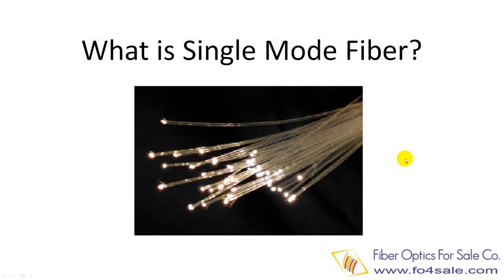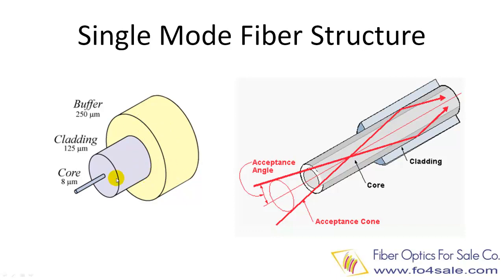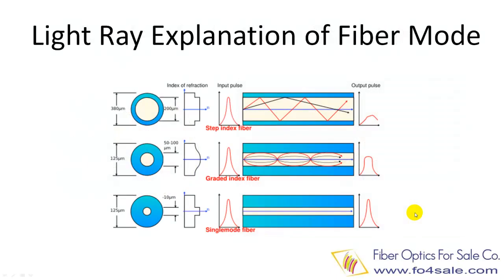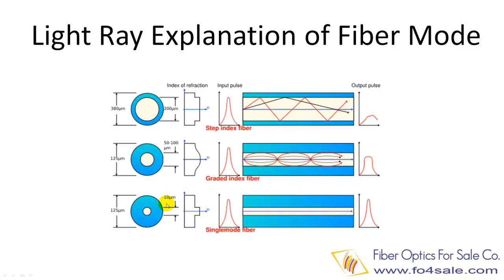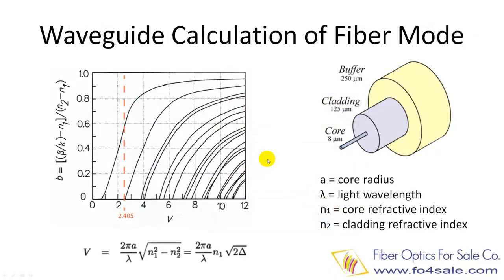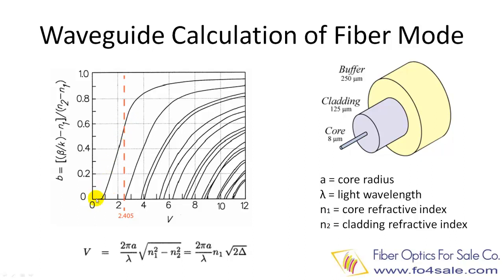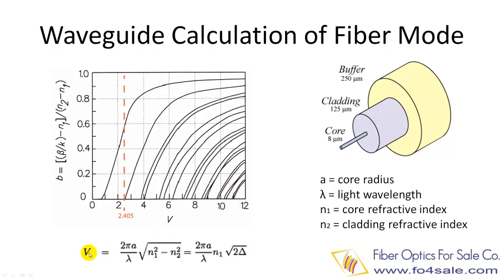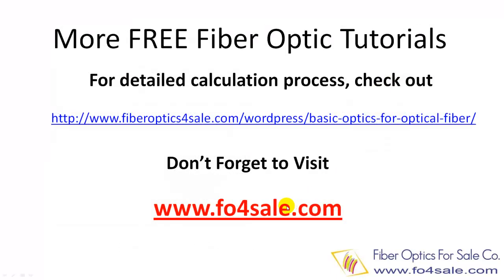What is Single Mode Fiber?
This video explains single mode fiber in plain English. You will learn light ray theory and waveguide theory of fiber mode.

Before going further, you should know the typical structure of a single mode fiber.

The left illustration shows that single mode fiber has a core with a diameter of 8 micron, a cladding with a diameter of 125um, and a buffer with a diameter of 250um.

The core and cladding are made of fused silica, a type of glass, and the buffer is typically acrylic.

The right illustration shows how a glass fiber guides light. Lights enter into the core and is guided along the fiber.

What is a single mode fiber exactly? This picture shows a simplified light ray explanation.

The top two fibers are multi-mode fibers. Multimode fibers can have a core diameter ranging from 50 microns to 200 microns or even more.

The typically light ray explanation is that the core size is large enough, so that multiple light rays can enter into the core at different angles and are guided along the fiber. Here, different light rays at different angles are called different fiber modes. Since multimode fibers can guide many modes, that is why there are called MULTI Mode fiber.

On the other hand, the bottom fiber is a single mode fiber. The typically light ray explanation is that the core is so tiny, that only one light ray which is perpendicular at the core interface can enter into the core and is guided. Since there is only one mode, that is why it is called SINGLE Mode fiber.

But actually, the theory is not so simple. When it comes to single mode fiber, light ray theory is not enough to explain it. So here you see fiber mode calculation based on waveguide theory.

I will not go into the detail of the calculation process. Here is the result of the calculation.

V number is a key parameter that describes the mode structure of  an optical fiber. The left graph shows the V number. V number determines the number of electromagnetic modes in the fiber.

From this graph, we can see that when V number is smaller than 2.405, as shown by the red dashed line, there is only one mode, called LP01 mode, can be guided by the fiber. This is called a single mode fiber.

When V number is larger than 2.405, several modes can be guided by the fiber. The higher the V number, the larger the number of modes. This is called multimode fiber.

V number is calculated based on the fiber's structure and the light wavelength. As shown at the bottom formula. In this formula, a is the radius of fiber core, Lamda is the light's wavelength, n1 is the refractive index of the fiber core, and n2 is the refractive index of the fiber cladding.  Buffer layer is there for mechanical protection of the fiber and is not involved in the calculation.

The previous slide shows only the calculation result. If you want to see the calculation in detail, you can go to the URL listed below.

Fiber Optics For Sale offers many free training tutorials at fo4sale.com. Check it out today!